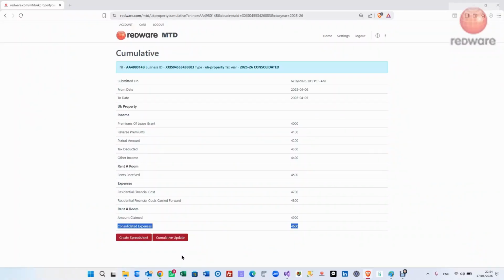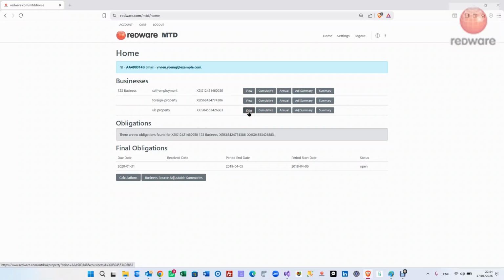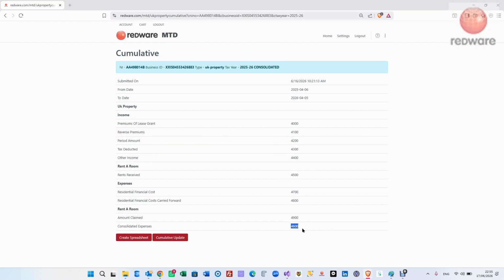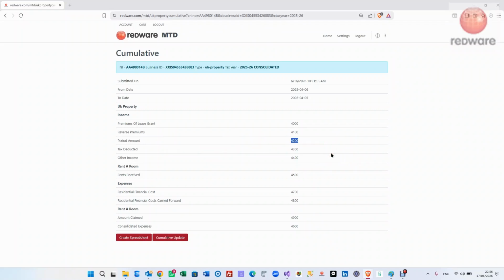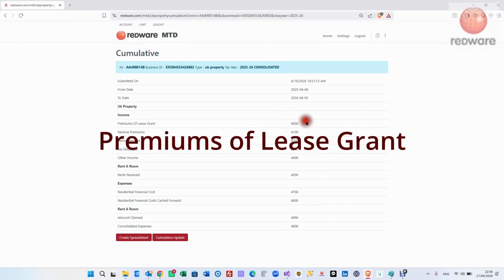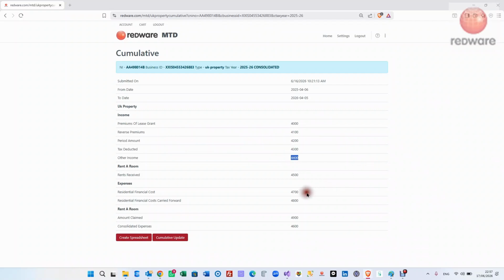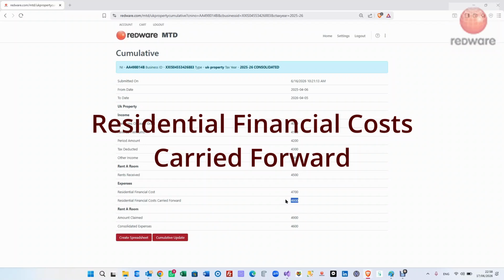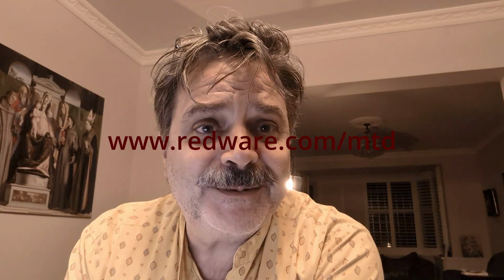What data is required for UK Property Making Tax Digital Cumulative Quarterly Submission ?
You may need to file you UK Property submission for HMRC Making Tax Digital on 7 August 2026. this video shows you exactly what data is required.
We are not accountants but we understand the data because we have built bridging software to help you file your quarterly returns using spreadsheet data.
If you have under £90,000 income you can file a consolidated submission with one entry for your expenses.
These are the data required for a consolidated quarterly submission for making tax digital UK property. Remember they are cumulative figures for all your UK properties backed up by your own digital records.
PREMIUMS OF LEASE GRANT – a one-off non-returnable lump sum payment by the tenant to the landlord on securing the lease recorded as business income in the year the lease is granted and not spread over the lease term.
REVERSE PREMIUMS - payments made by a landlord to a tenant to incentivise them to take on a lease or accept a property, often to cover fit-out costs or as a "key money" payment.
PERIOD AMOUNT - the sum of all qualifying income for that specific quarter, reported on a cumulative year-to-date basis. This is where you put the rent received.
TAX DEDUCTED – the tax already withheld at source from your income, rather than a calculated tax liability for the quarter.
OTHER INCOME - taxable earnings that are not part of your self-employment turnover or property rental income, and therefore are not included in your quarterly updates.
RENTAROOM RENTS RECEIVED - Rent-a-Room income is excluded from the quarterly updates if it falls within the £7,500 tax-free threshold (or £3,750 if shared with a partner).  This income does not count toward qualifying income for MTD purposes and requires no digital recording or reporting during the year.
CONSOLIDATED EXPENSES - Consolidated expenses exclude finance costs but include:
• Running Costs
• Repairs and Maintenance
• Financial Costs (not the mortgage)
• Professional Fees
• Cost of Services
• Other Costs
• Travel Costs
RESIDENTIAL FINANCIAL COST - the mortgage interest on loans used for residential rental properties. These costs do not reduce taxable profit in the quarterly updates but is claimed as a basic rate tax reduction through your end-of-year tax return.
RESIDENTIAL FINANCIAL COSTS CARRIED FORWARD - the unused portion of mortgage interest and other residential borrowing costs that could not be claimed as a tax reduction in the current tax year because the relief was limited to the 20% basic rate applied against specific income thresholds.
RENTAROOM AMOUNT CLAIMED - If gross Rent a Room receipts are £7,500 or less (or £3,750 if shared), the relief applies automatically.
Note that the Tax Deducted and the Residential Financial Costs Carried Forwards are not included for calculating taxable profit.